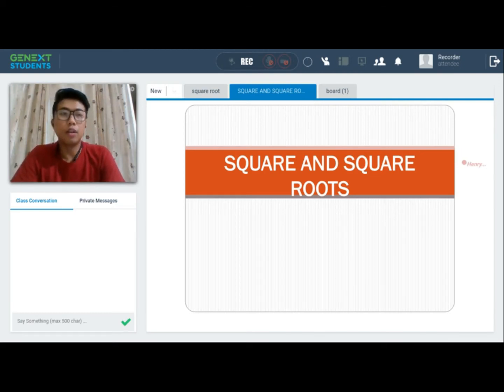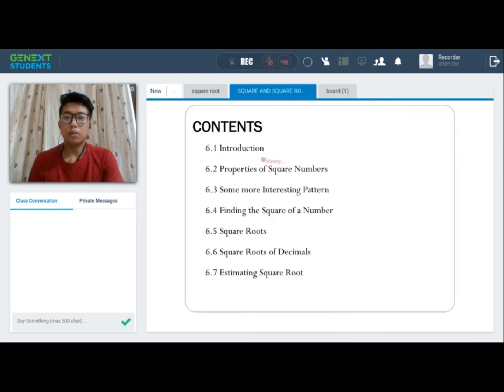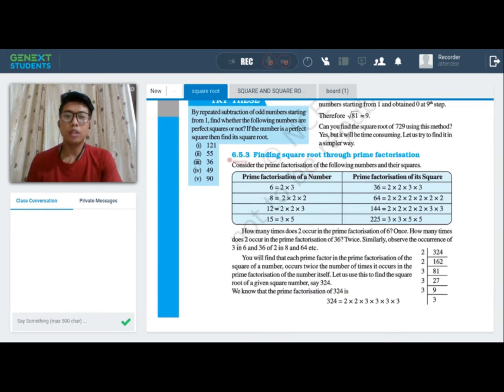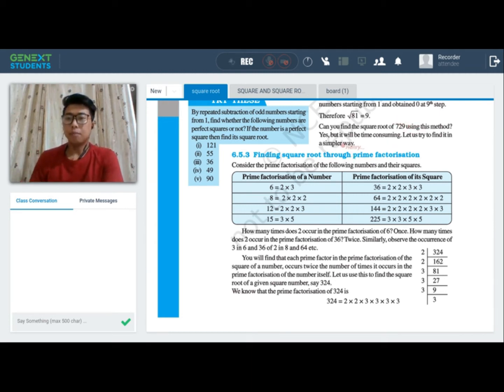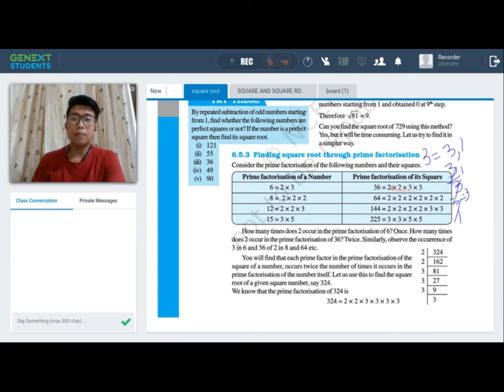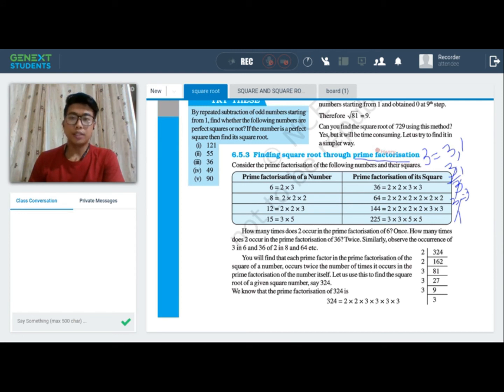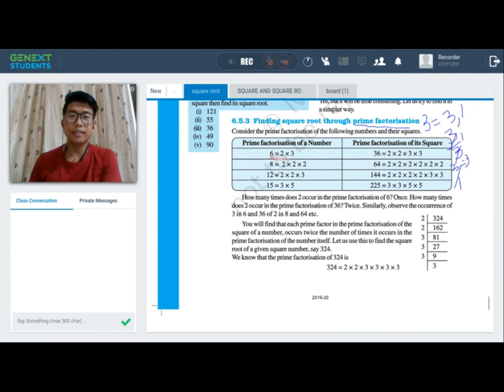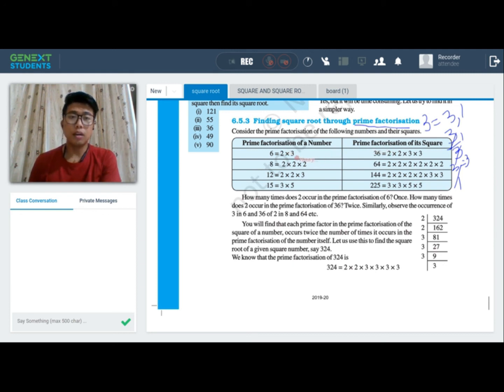Squares & Square Root | Maths | CBSE | Class 8